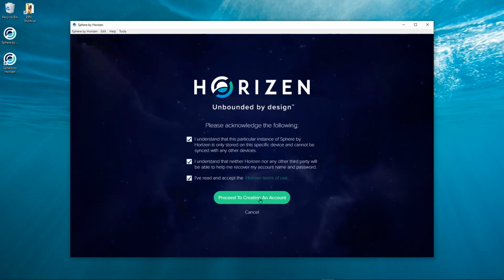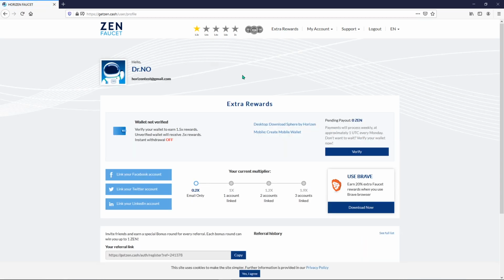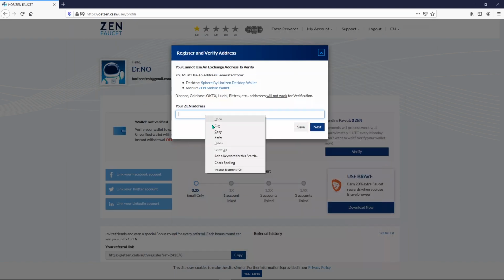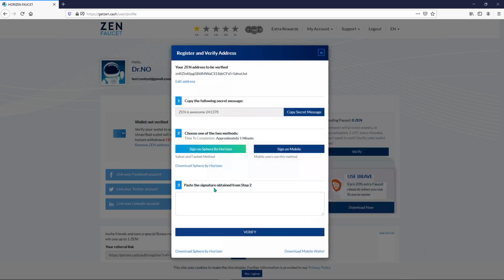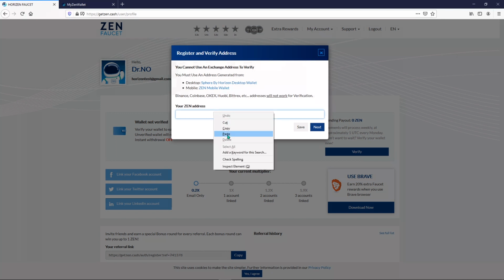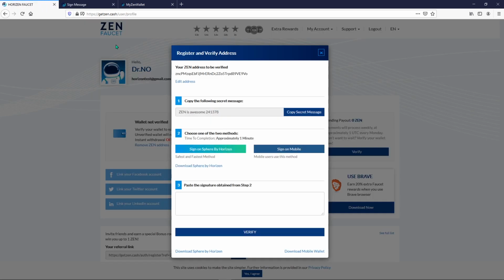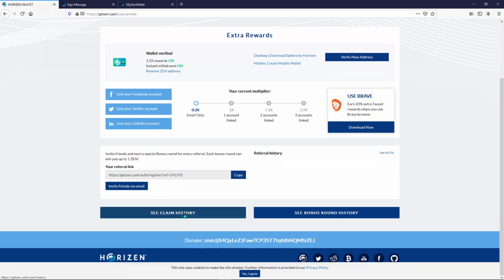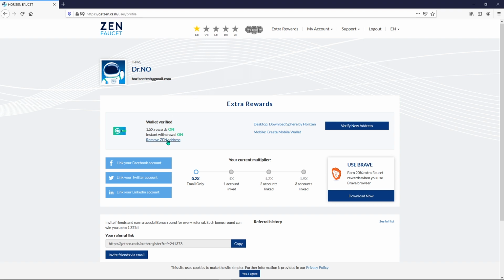How to verify your address in the Horizen Faucet?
On the amazing Horizen Faucet you can now verify your address.

Why should you do this verification?

Verify your wallet to earn 1.5x rewards. That will permit you to withdraw your zen instantly.

You will need to wait, payments will process weekly, at approximately 1 UTC every Monday. Unverified wallets will receive .5x rewards.

In this video we show you how to verify your Sphere By Horizen address and get more bonus!